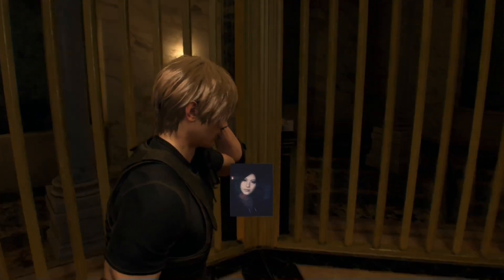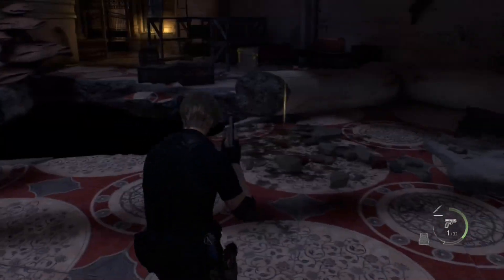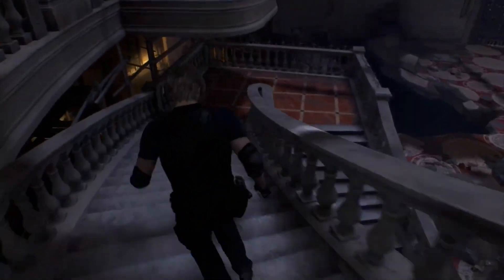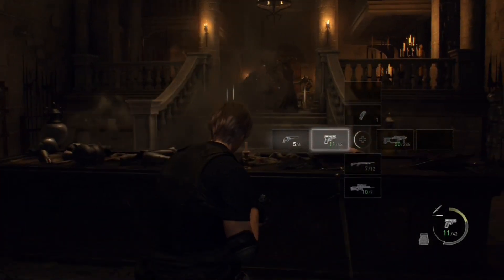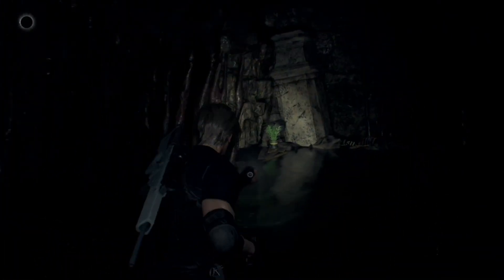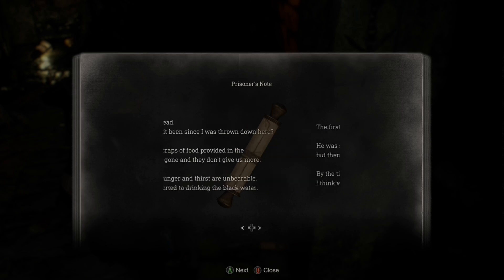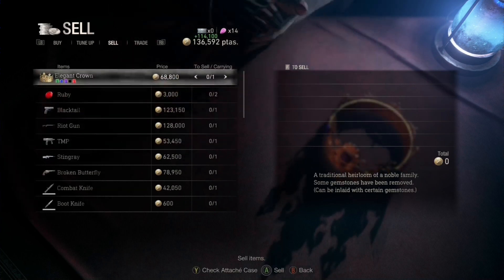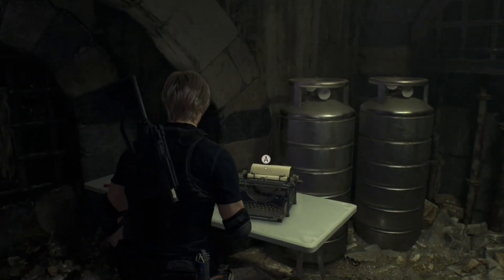RESIDENT EVIL 4-(EP-17)- l DEEP DOWN UNDER l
HEY GUYS!!! So in this video, we fall down a giant hole and land god knows where. But, it's nothing Leon can't handle. We definitely made out better then some other victims that fell down the same hole. Lotta bodies down there. Much Love, God Bless, and Peace Out!!!